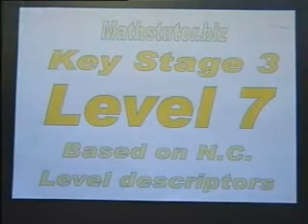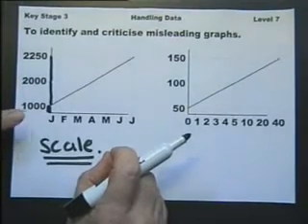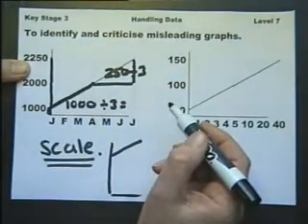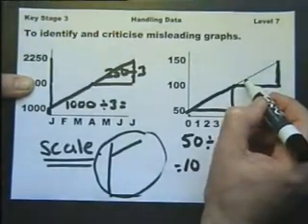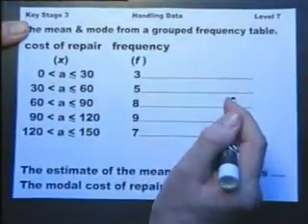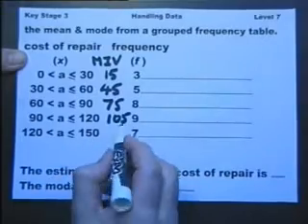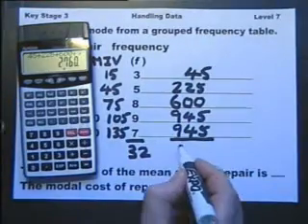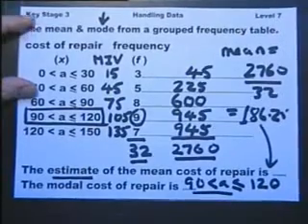KEY STAGE 3 -- HANDLING DATA - LEVEL 7. Introduction